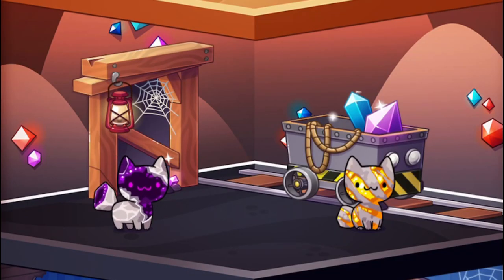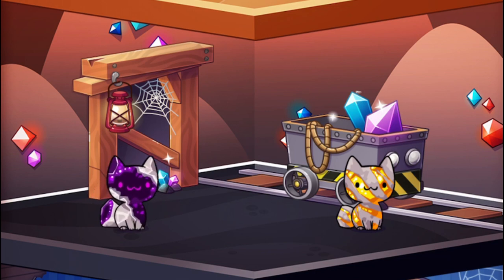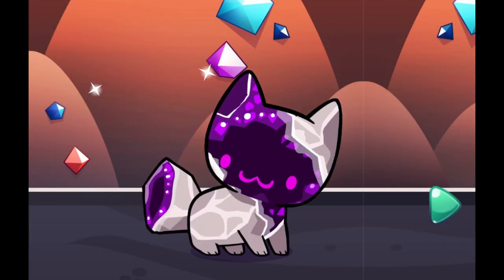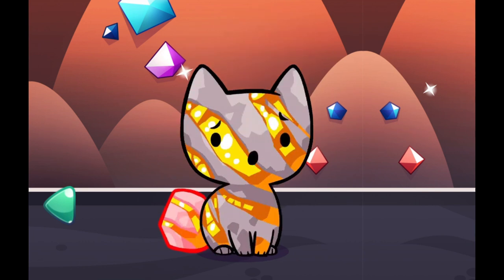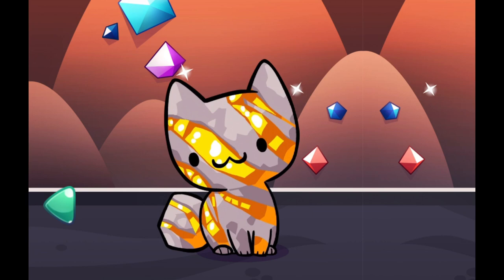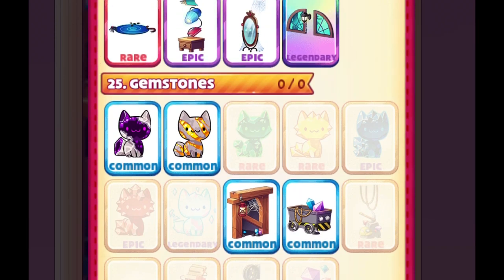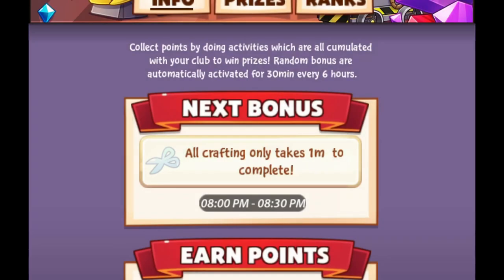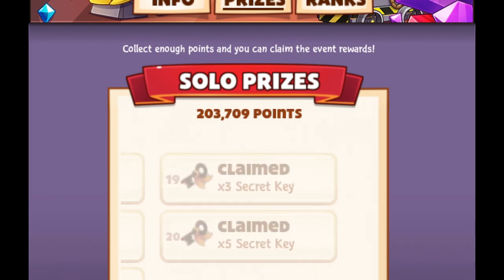GEMSTONE MINI EVENT PART 1 | CAT GAME COLLECTOR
Hi guys so part 1 of the Gemstone  Mini event ends tomorrow.

these are the cats and decos we got so far.

Super proud of my club we manage to get all prizes.